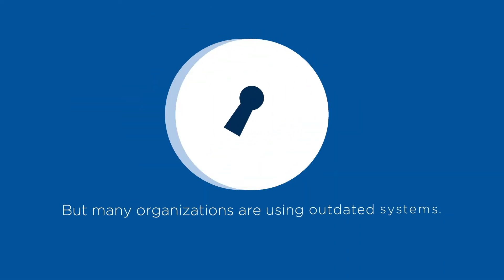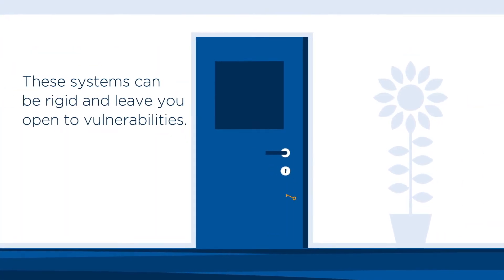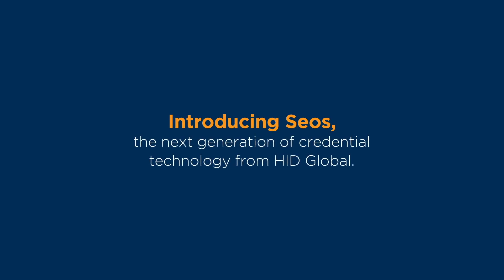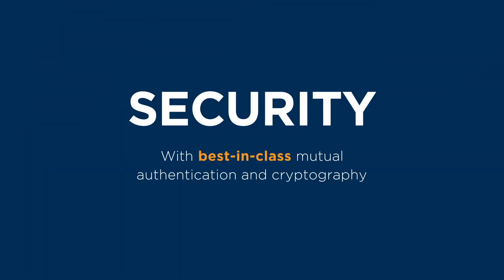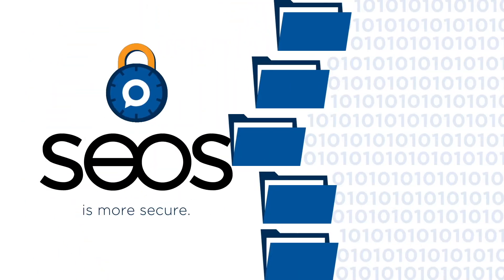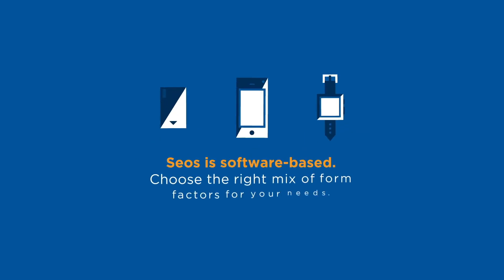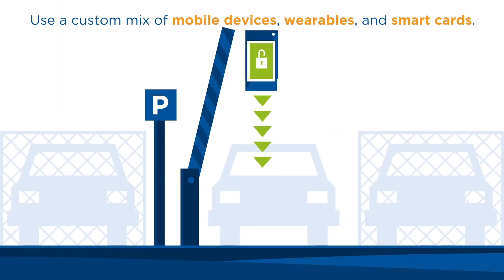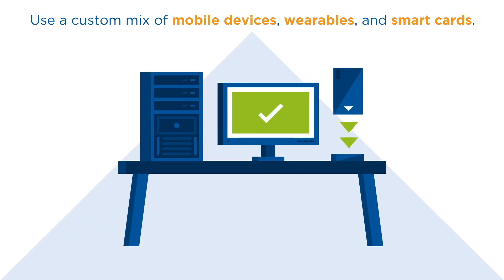Seos: The Next Generation of Credential Technology for Access Control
Seos, the next generation of credential technology from HID Global, provides the ideal mix of security and flexibility for any organization. Thanks to highly advanced encryption and a software-based infrastructure, Seos secures trusted identities on any form factor and can be extended for applications beyond physical access control.